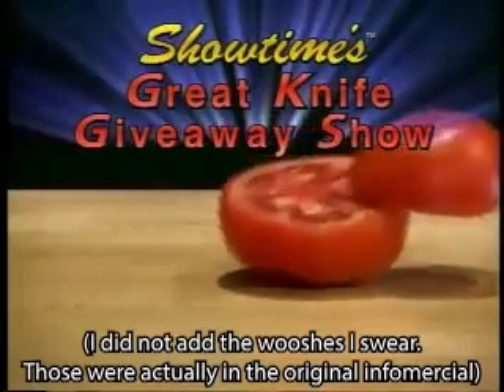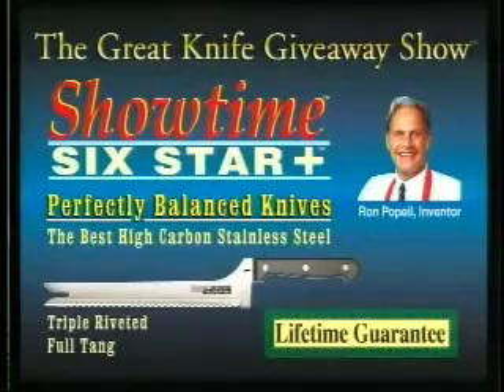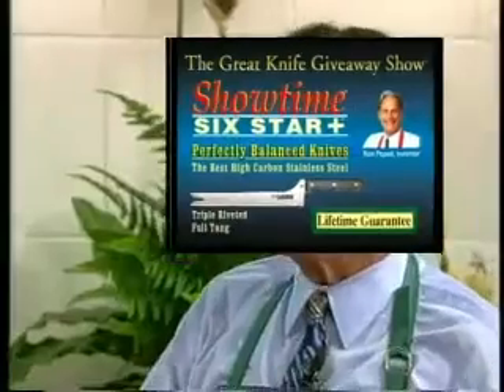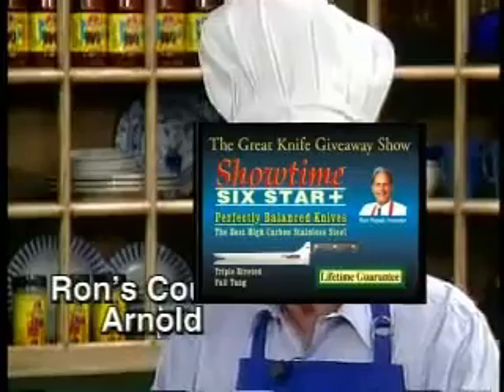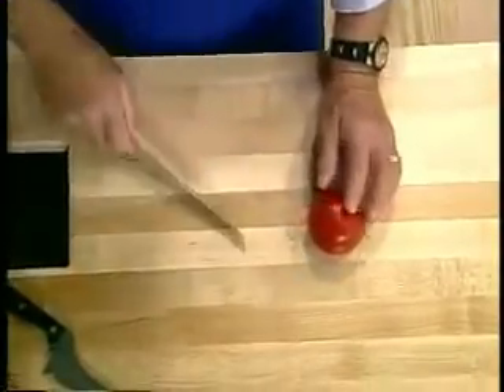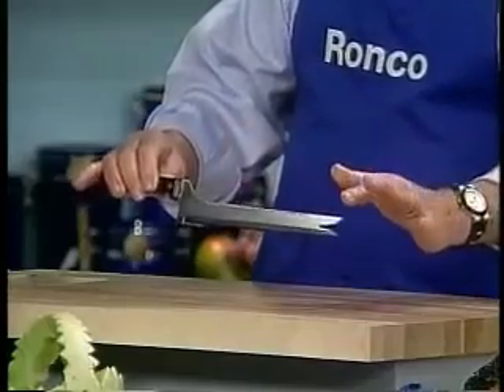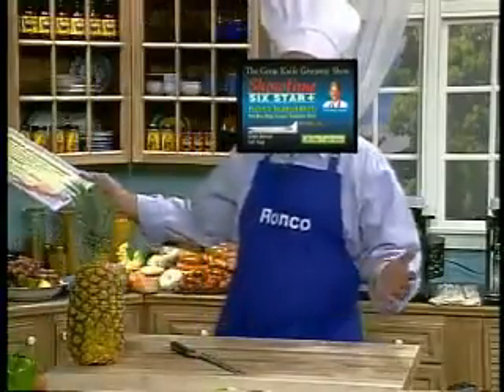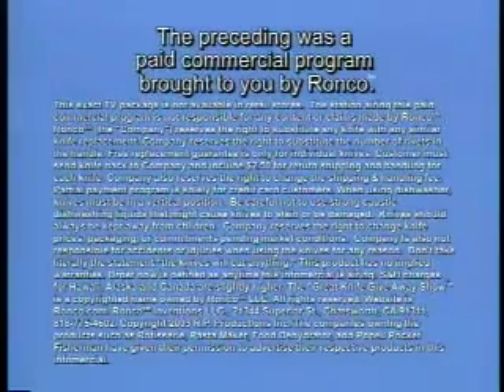The Showtime Six Star Plus Series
You're gonna love these knives...

Plus, you could help determine what the next video will be!